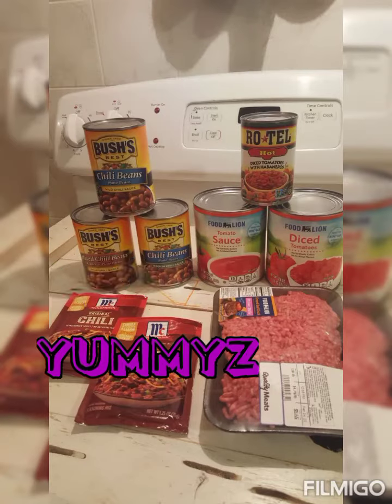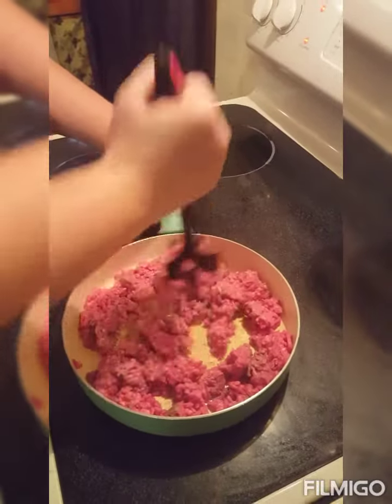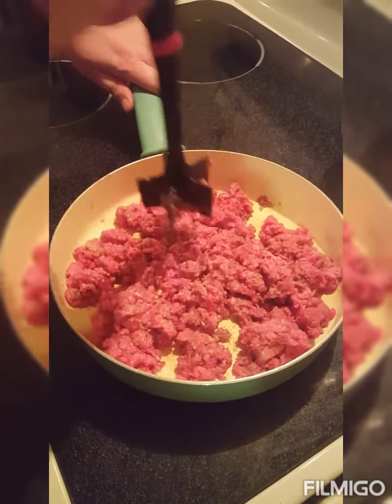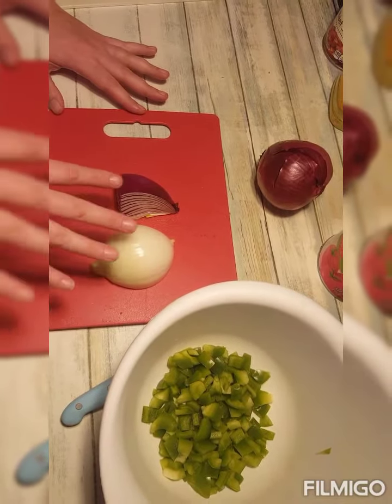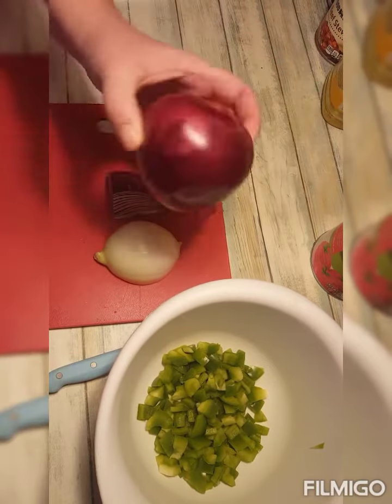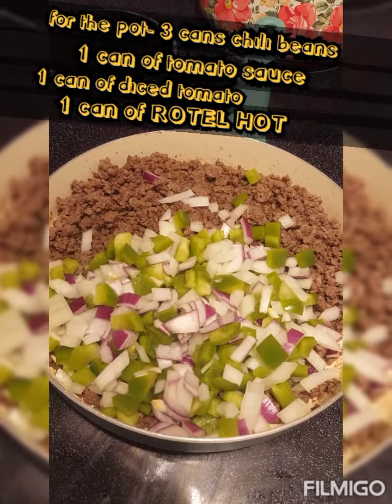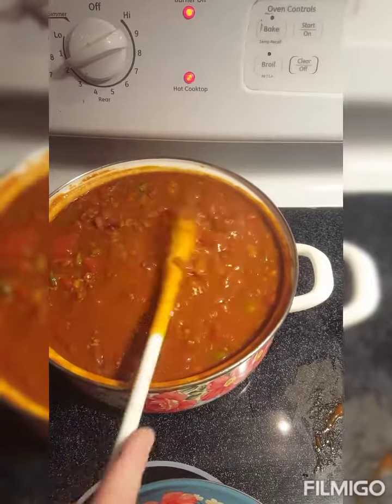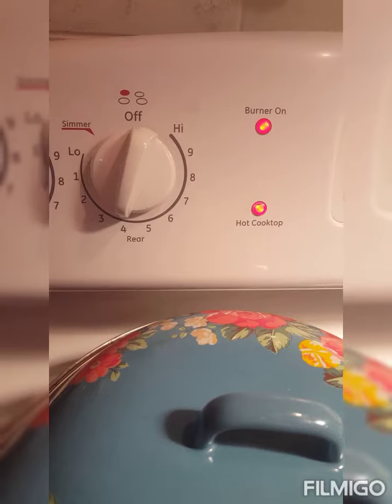FEE'S YUMMYZ! Chili special*